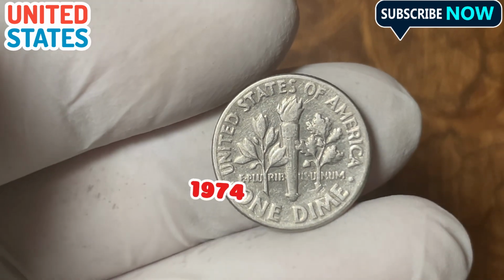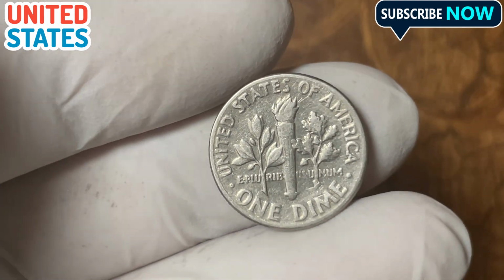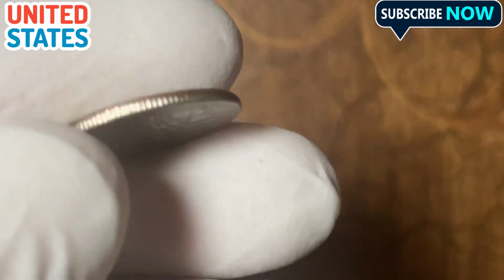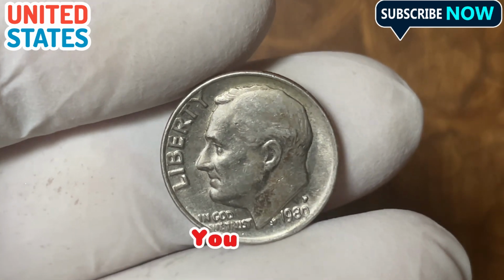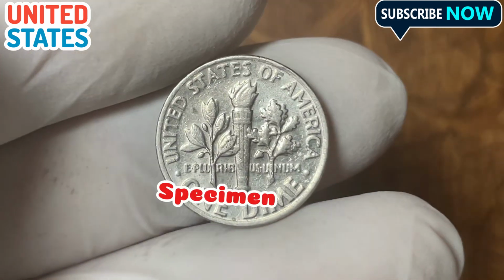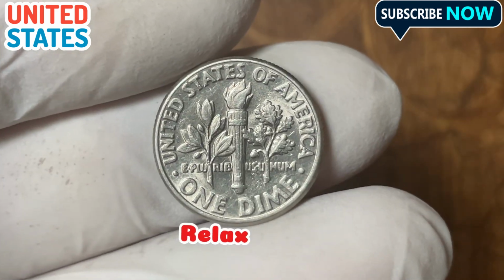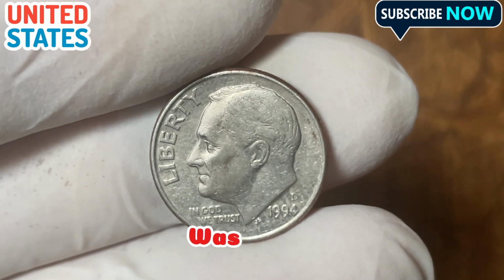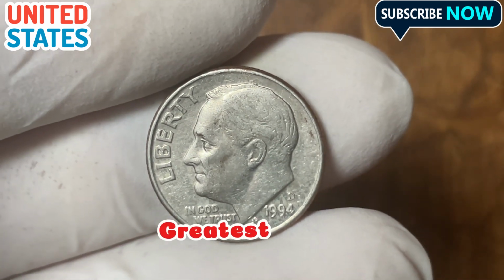RETIRE IF YOU FIND VERY EXPENSIVE USA LINCOLN DIMES THAT COULD MAKE YOU A MILLIONAIER!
Welcome to Coins Purchaser!
We dive into the world of rare and historic  coins.We discover the fascinating history, hidden value, and collector's worth of these tiny treasures. Whether you're a beginner or seasoned numismatist, join us for expert insights, exciting finds, and tips on building your own valuable collection.

For example, Some items for sale on my website are associate with another channels and I'm an  associater; other merchandise listed on my YouTube Shelf above is in association with the Teespring program and I’m a Teespring associate.
selling coins,error coins worth money,coin collecting intro
coin collecting intro,error coins worth money,selling coins